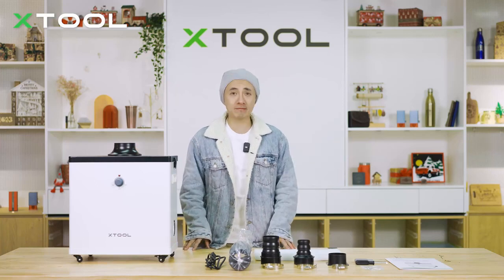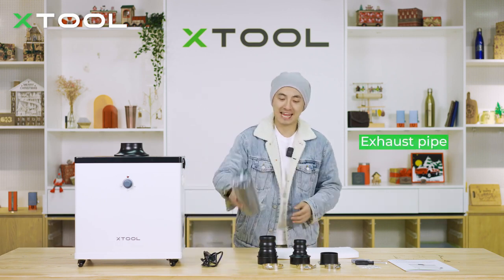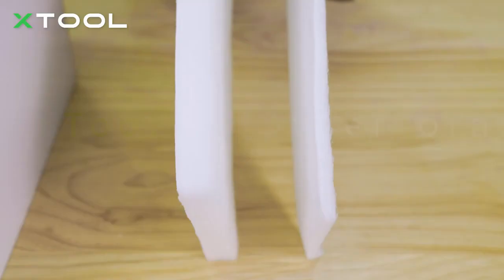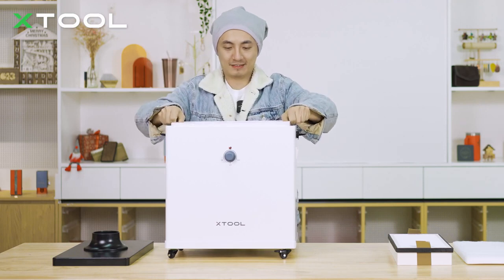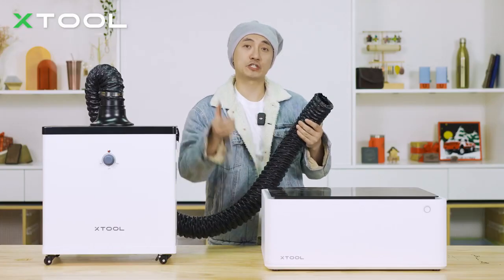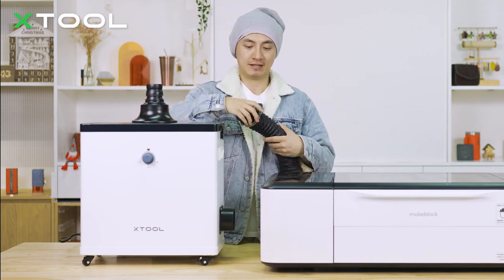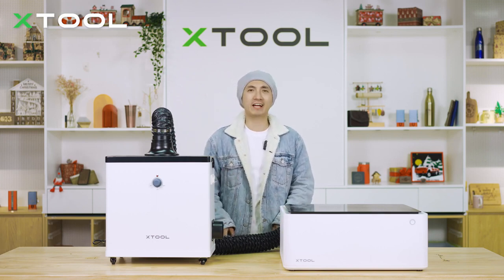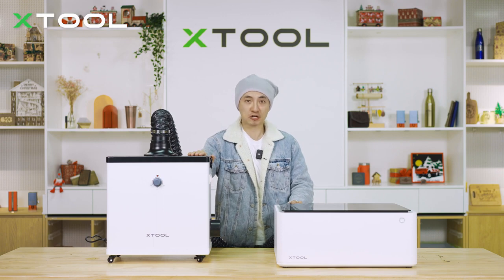xTool Smoke Purifier Filter for M1, D1, P2 Laser Cutters